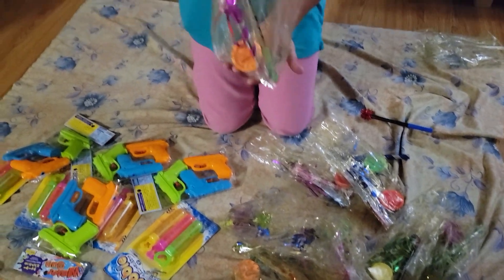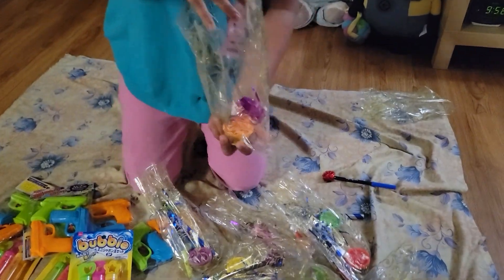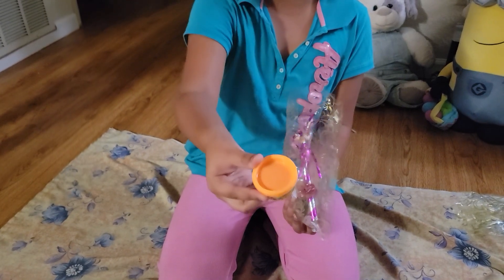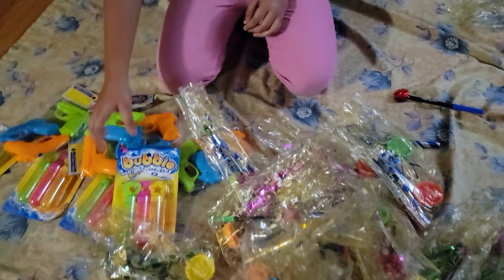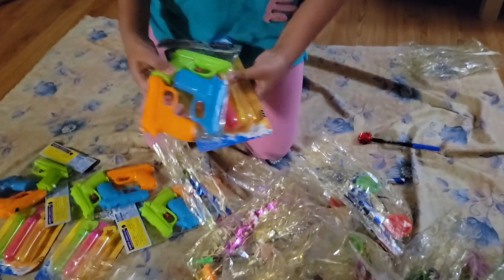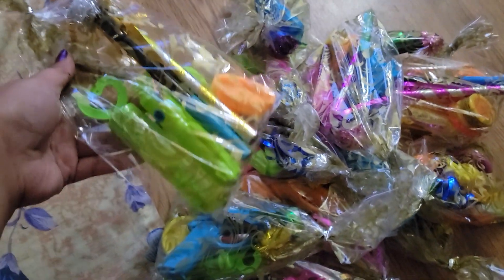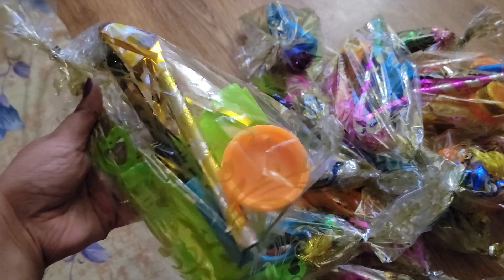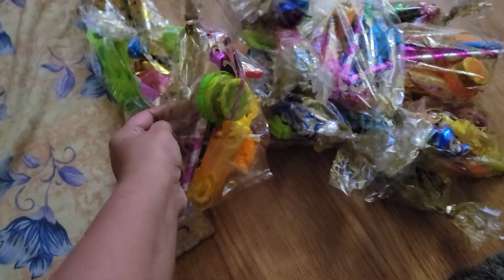goodie bag making/return gift idea/party favors